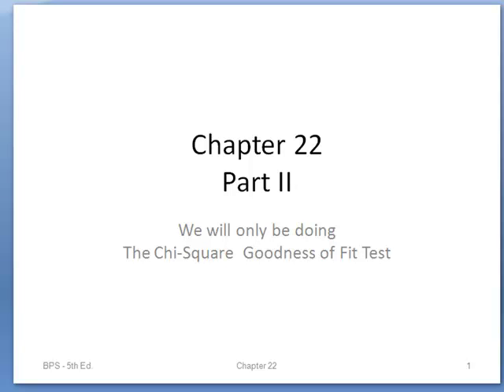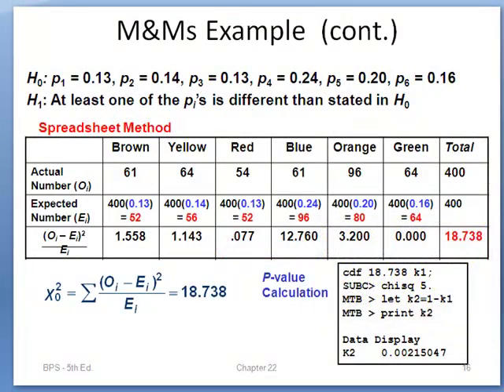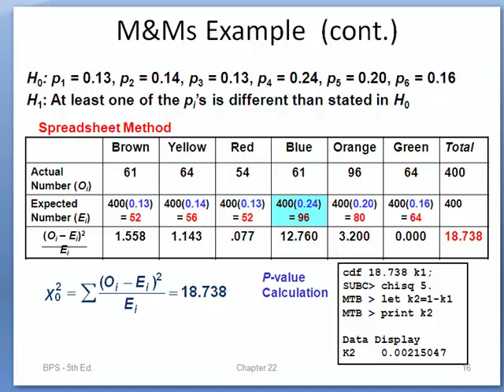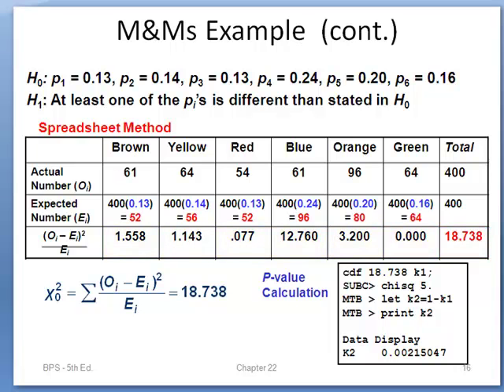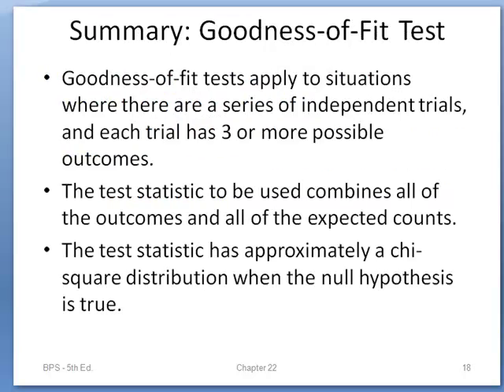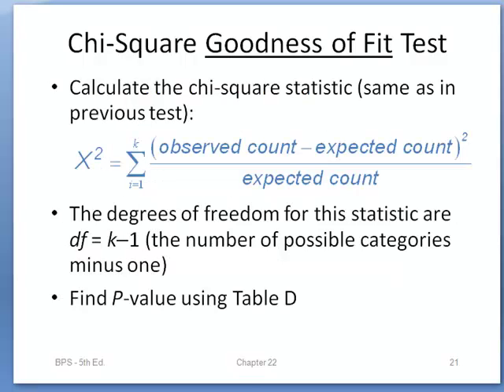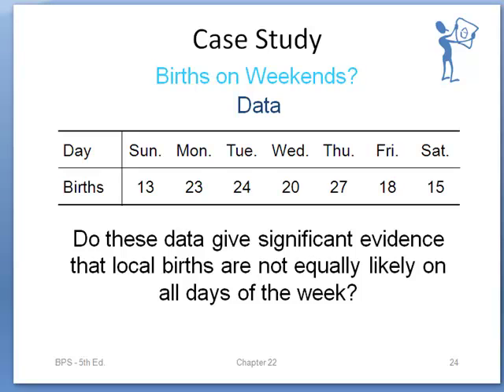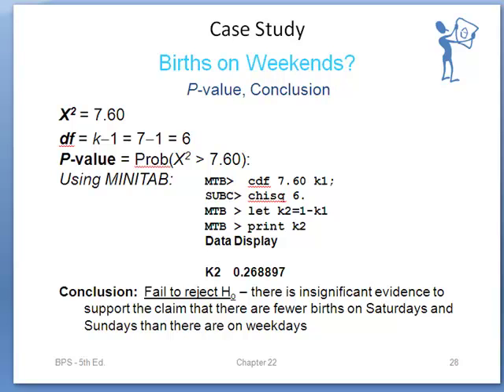Chapter 22 Part II of II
More Examples of Goodness of Fit Test